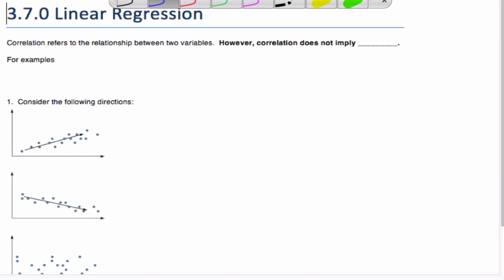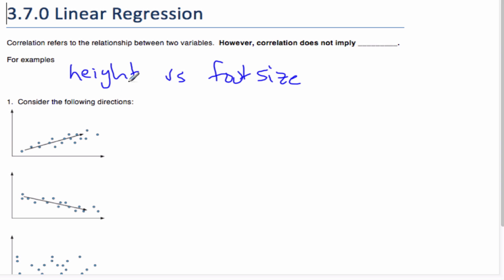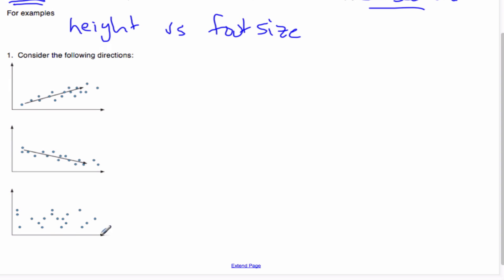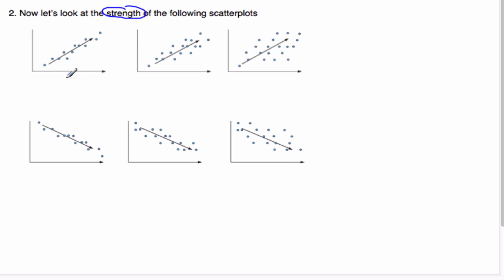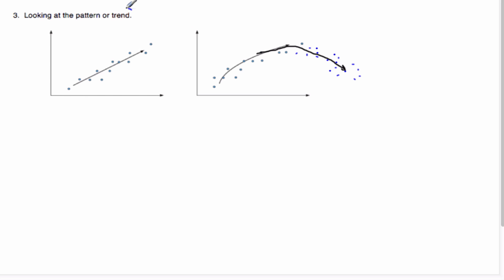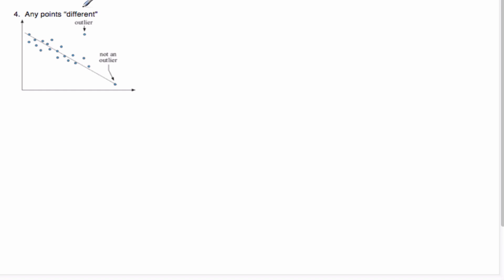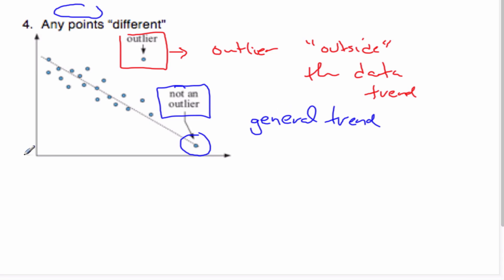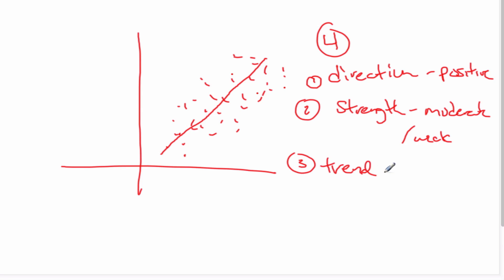6.05.0 Linear Regression Concept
Direction, Trend, Strength and Outliers